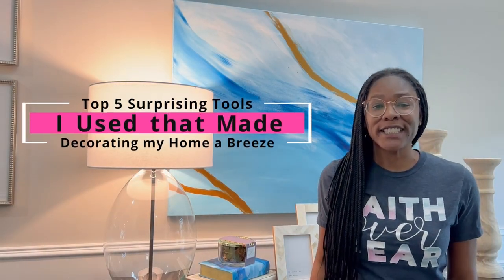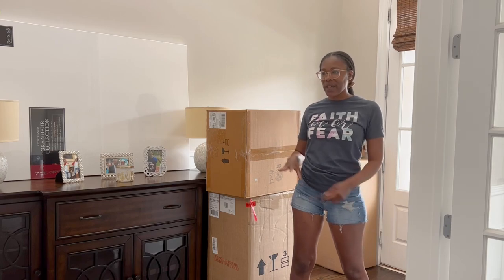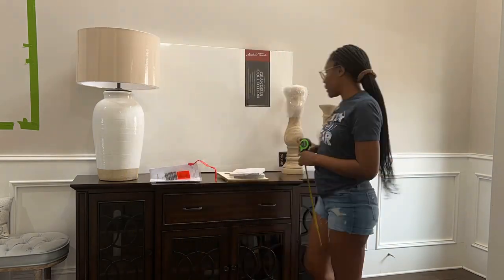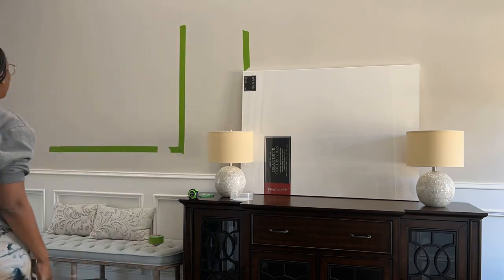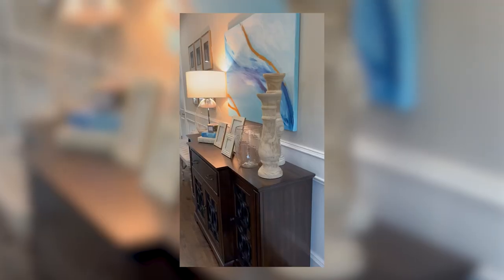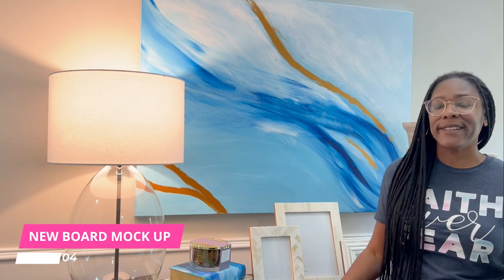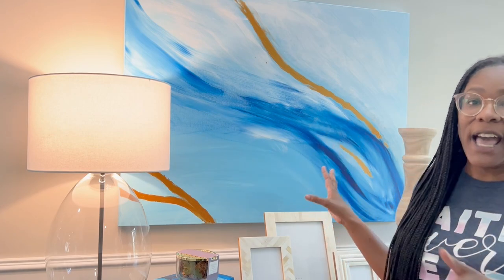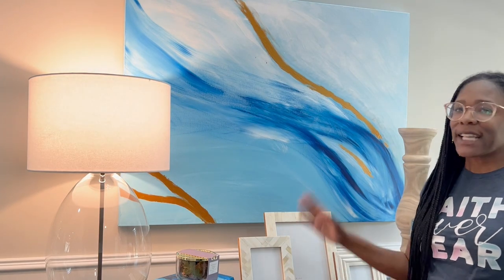Top 5 Surprisingly Effective Tools for Effortless Home Decoration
Transforming your home into a stylish haven has never been easier!

Join me as I reveal the top 5 surprising tools that made decorating my home an absolute breeze.

In this video, I'll share my personal journey and the game-changing tools that transformed my interior design projects.

You might be surprised at how much these simple yet effective solutions changed the way I approach home decor.

Be inspired and take your interior design skills to the next level by unlocking the secrets of stress-free home decorating. Watch now and unleash your creativity!

Hey there! I’m Tamara, a house nerd who believes decorating shouldn’t be difficult.

Design Your Way Home is where I break down decorating into easy-to-follow steps so you can confidently turn your house into a home you love, one small space at a time.

Content ID Code: 4WTZDWGXIQF08LJY